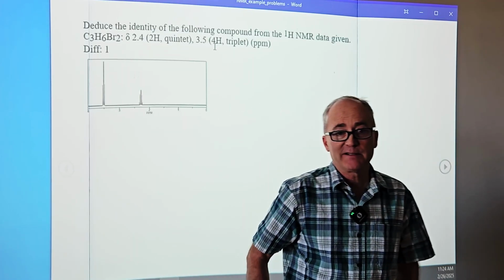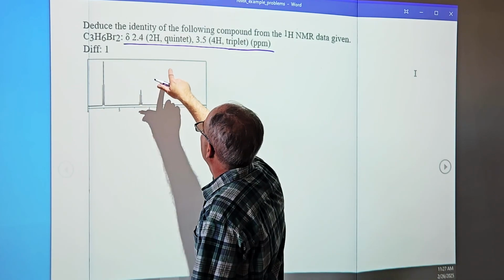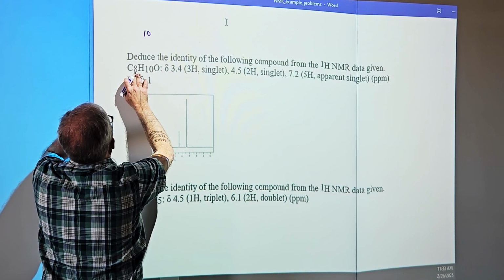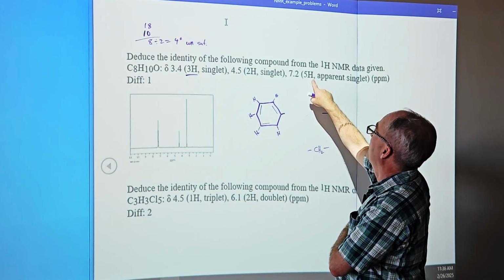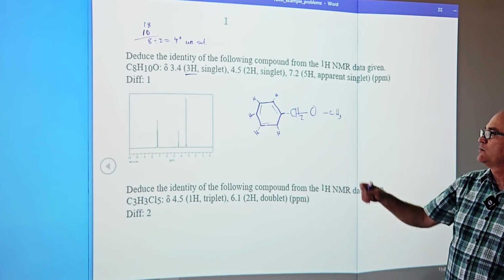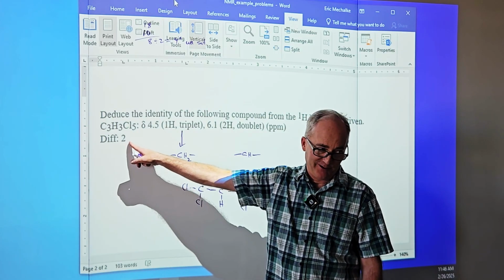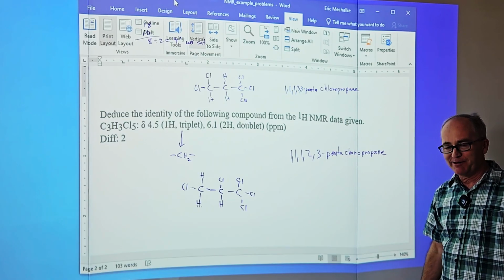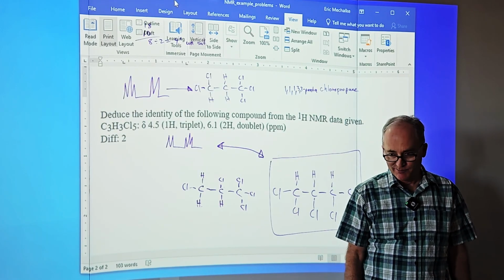NMR Spectroscopy Worked Example Problems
In today's video, the organic chemistry class gets to see some example problems worked out.